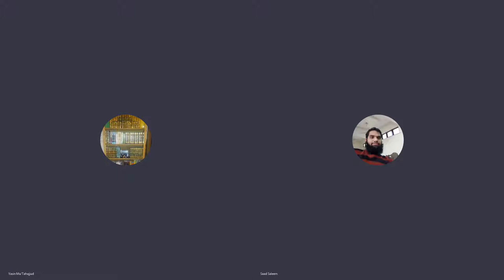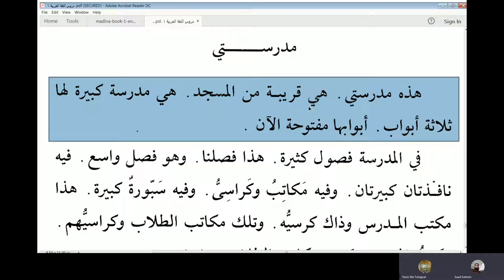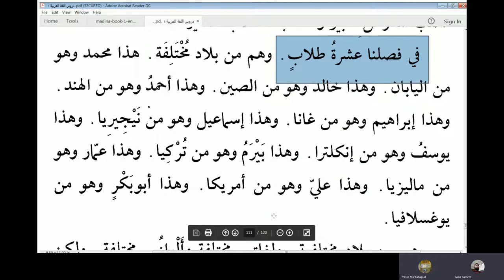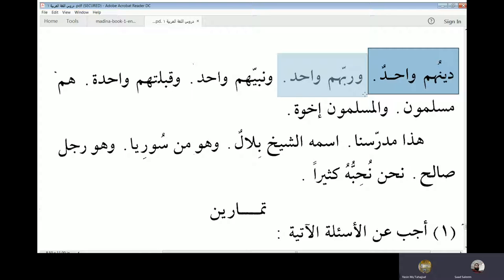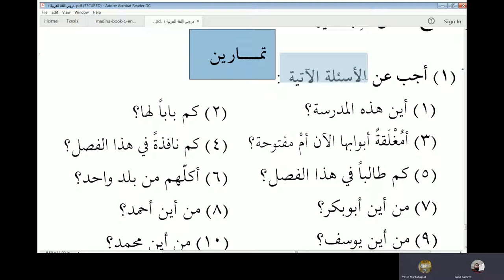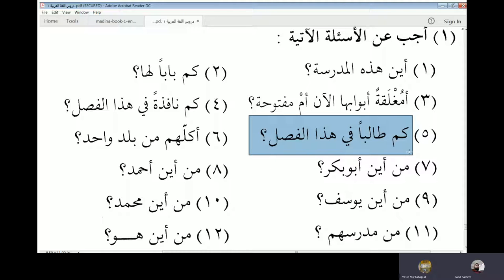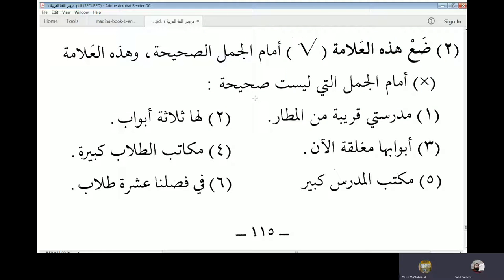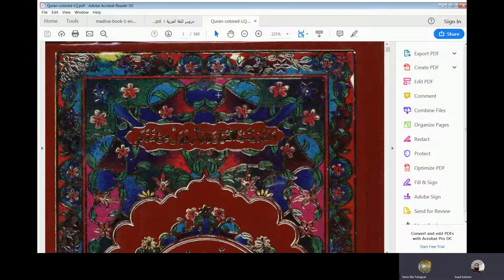Lecture 43 of online Arabic course for Abdul Aleem from Duroosul Lughat AlArabiyyah Book 1 Lesson 21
Duroosul Lughat AlArabiyyah Book 1 Lesson 21